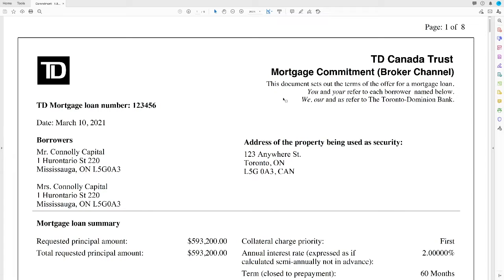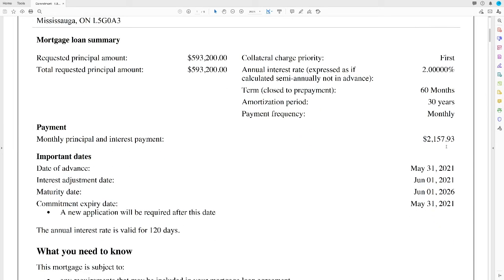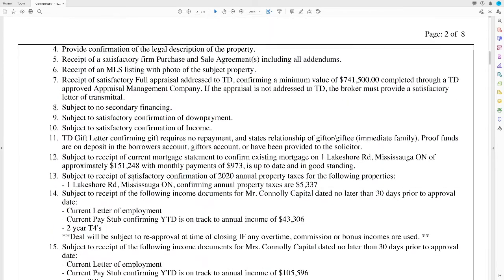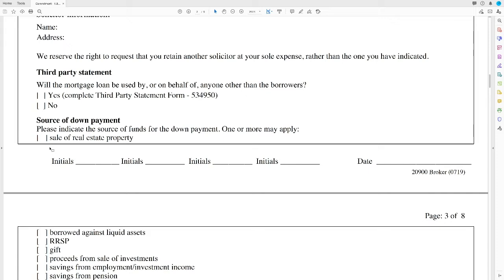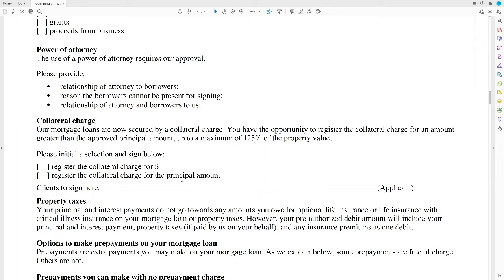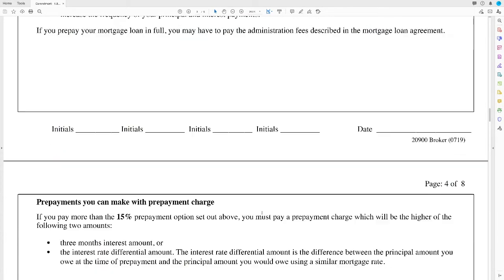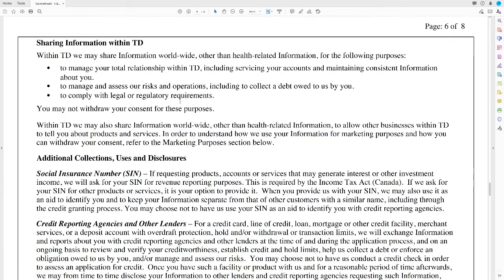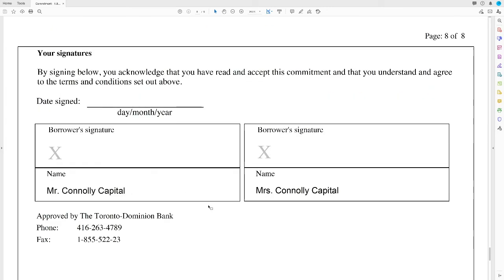Commitment - TD Bank